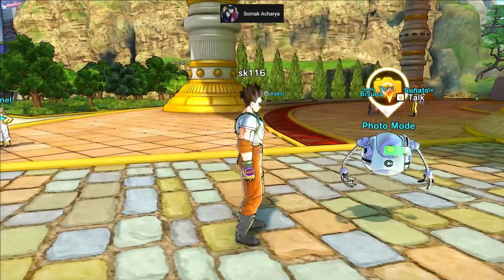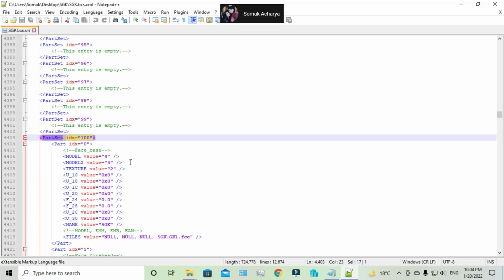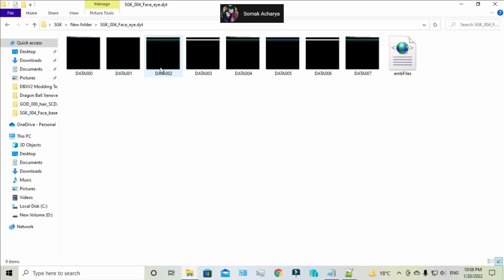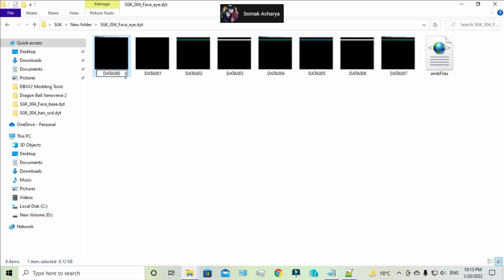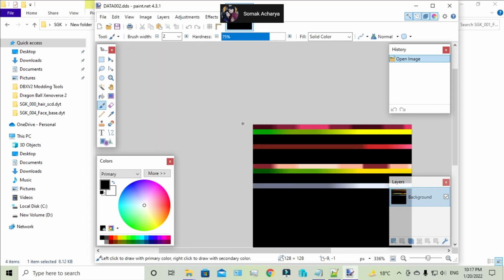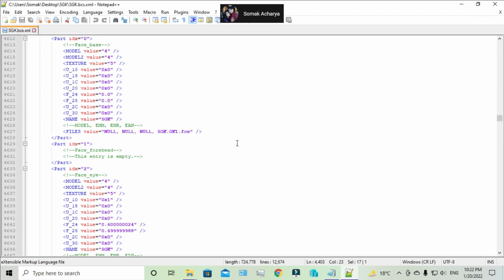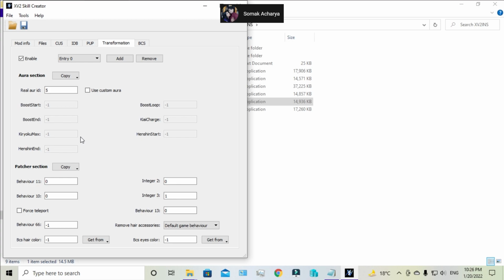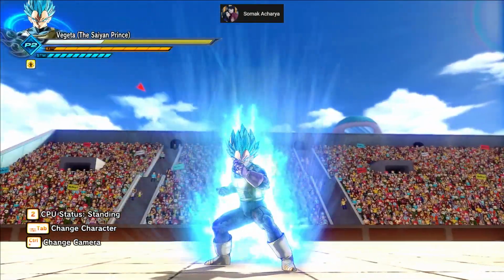Xenoverse 2 V1.17.01| How To Create a Custom Character With 3 Stage Transformation | Awoken Skill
Hope You Guys find this Tutorial helpfull in creating a custom character in Xenoverse 2

My Appologies for the voice is not clear during the Game.

Hope those of you new to modding & want to create your own character and awoken skills. This video helps you out..!!